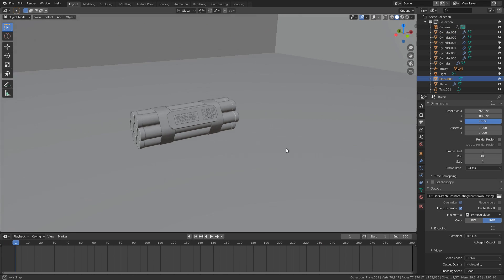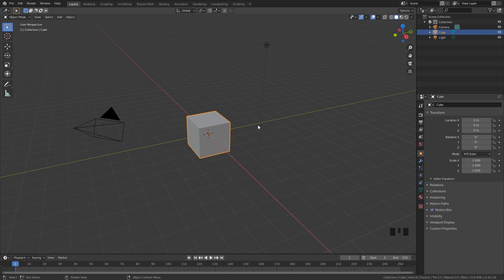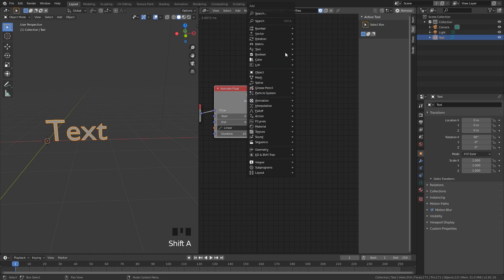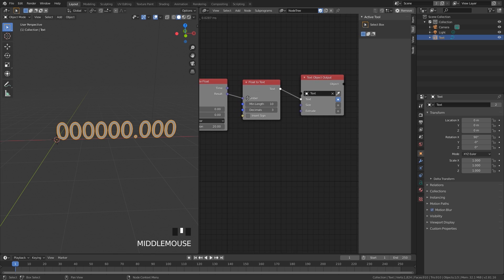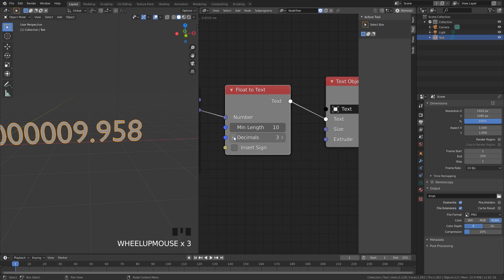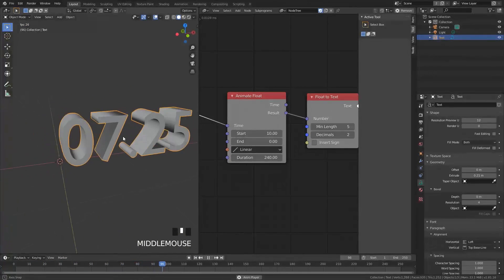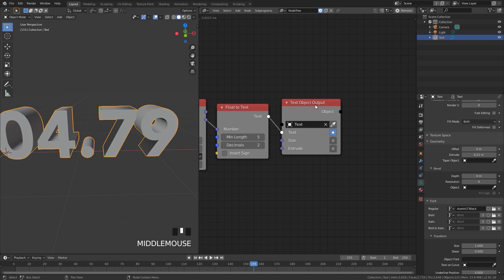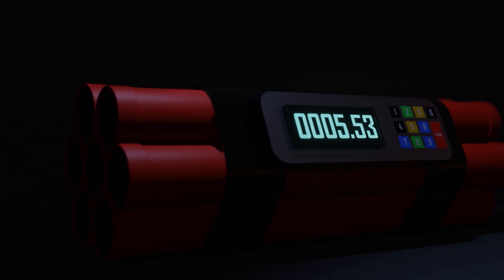Blender Tutorial - Countdown Effect with Animation Nodes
Hello everyone and in this tutorial we will be creating a countdown effect using Animation Nodes! Animation nodes is an addon that allows you to create so many complex animations.  It's basically programming without writing any code.

If you want to learn more about the Fire Simulation check out my course on it! Fire & Smoke Simulation Guide in Blender 2.8!

PC Specs
i7-9700k 3.60Ghz
Geforce RTX 2060
1Tb SSD 1Tb Hard Drive